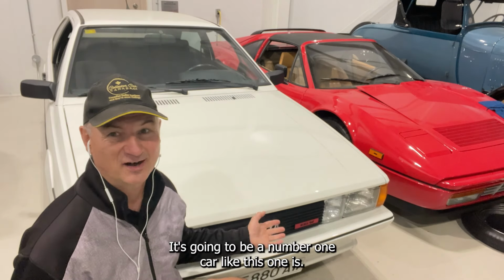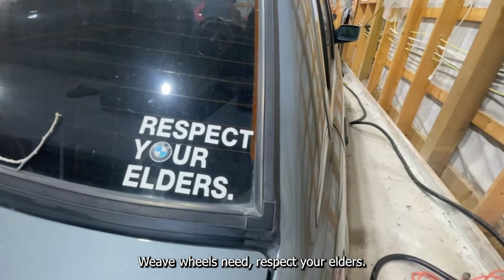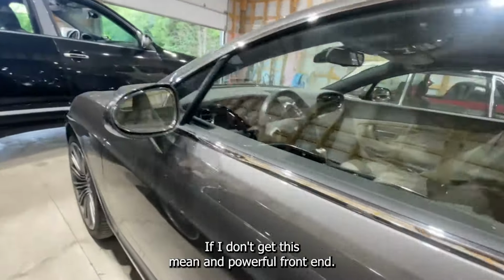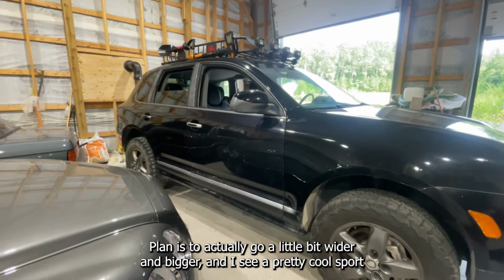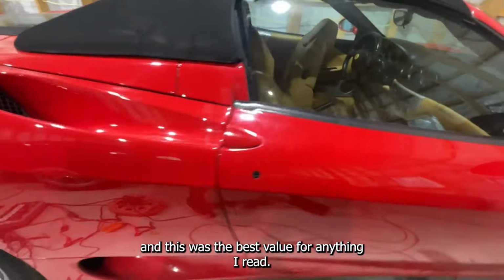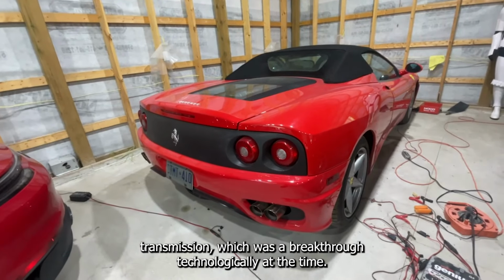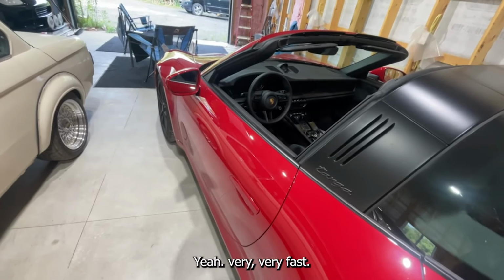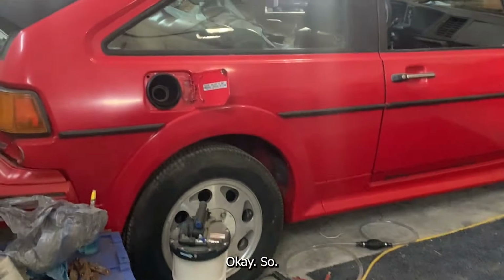Ferrari? Porsche? Bentley? BMW? Now we get to see them with our friend Sonny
Collector Car Stories Podcast by CCC | Ep. 12 | This Week's Enthusiast - Sonny & a tour of his garage
Tales of Collector Cars told by Enthusiasts
Episode 12 | Founder Dave with Sonny

CHAPTERS
0:00 Intro
3:18 1990 BMW 325i E30
3:49 1988 Porsche 928S4, in red
4:33 1982 Porsche 928, also in red
5:07 2006 Bentley Continental GT Speed
5:28 2006 Porsche Cayenne
6:54 2002 BMW 325i Convertible E46 with a 330i engine
7:20 1976 BMW 2002 E10
7:46 2003 Ferrari 360 Spider
11:00 2024 Porsche 911 Targa GTS
12:24 1998 BMW 740iL
12:50 2003 Porsche 911 Carrera 4S Coupe
13:07 1987 Volkswagen Scirocco 16V
13:17 ANOTHER Porsche 928, 1987 - #3
13:36 Outro